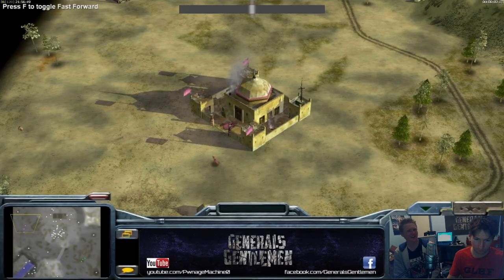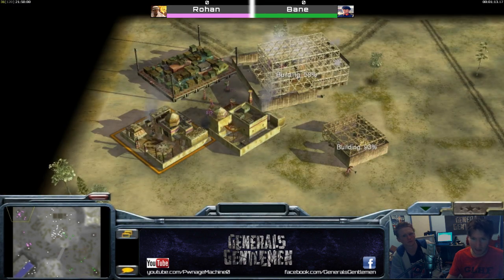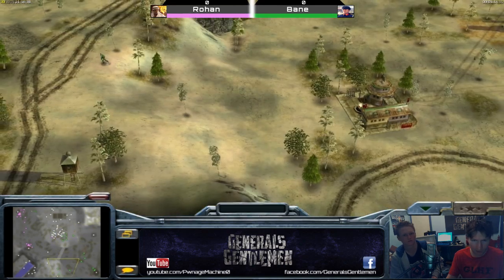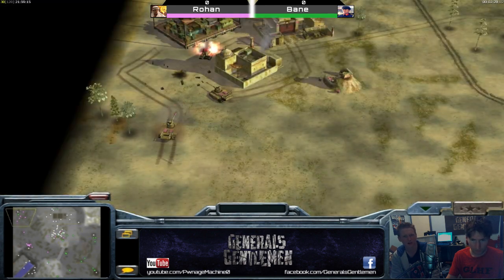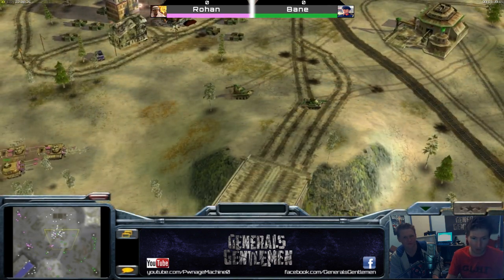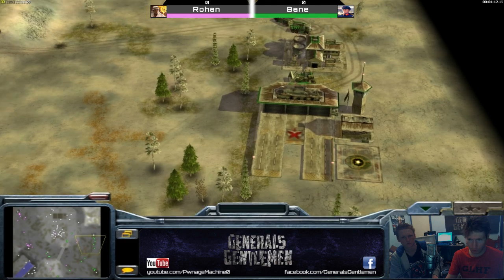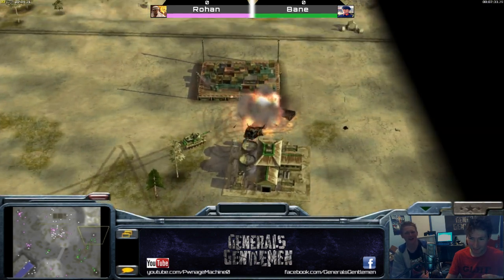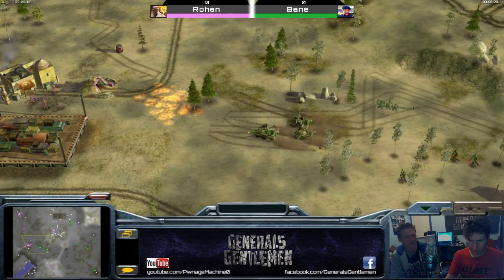Rohan(Demo) vs Bane(Nuke) - Part 1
The first match of the best of 5 between Rohan and Bane for the Zero Hour 1.06 Community Patch World Championship! Today's game is on Melting Snow with Rohan as Demolition and Bane as Nuke. The rest of the videos will be posted each subsequent day.